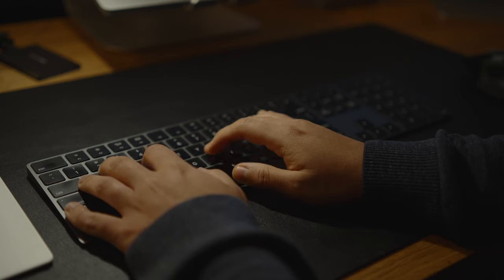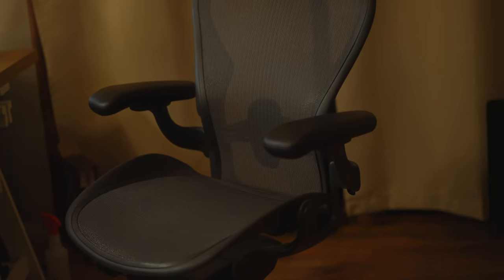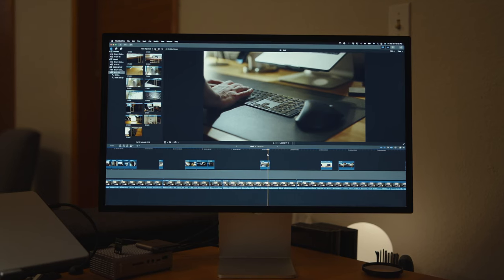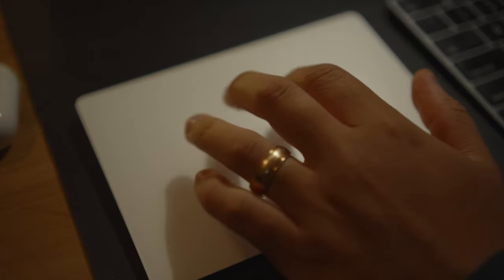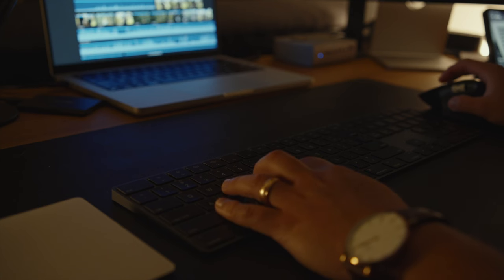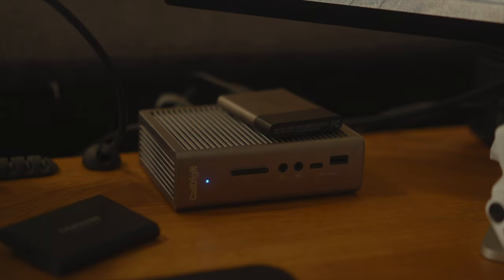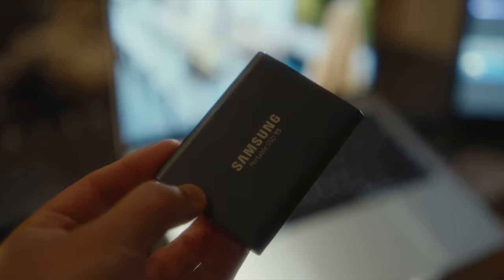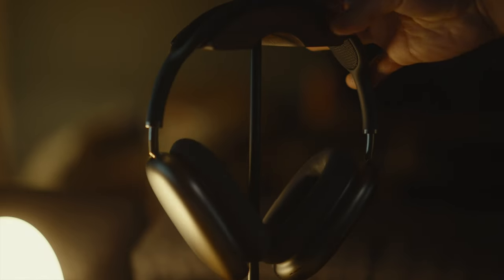My Cozy Creative Desk Set Up | Photographer Space Tour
This desk set up is years in the making. Its not perfect but its exactly what I need to get things done.

M1 MacBook Pro

AirPods Max

AirPods 3

MX Master 3

Ipad Mini

Samsung Drives

Anker Wireless Charger

Leather Desk Mat

Headphone Stand

Timestampz

00:00 - Intro
00:55 - My Desk
01:24 - My Chair
01:55 - Computer
02:47 - Apple Studio Display
03:27 - You Should get a laptop stand
03:47 - Peripherals
04:52 - Audio
05:27 - Wireless Charger
05:44 - USB Hub
06:08 - My Super Cool Hobbies
06:34 - File Management
07:15 - Why so many computers?
07:42 - iPad mini
08:07 - Best for last, headphone stand?
08:15 - Outro

These are some of my favorite cameras:

Ricoh GR III

► Main Camera /
► My Fav Lens /

Desk setup. Studio tour. Minimal desk. Minimal setup. Apple Studio Display. M1 14inch MacBook Pro.